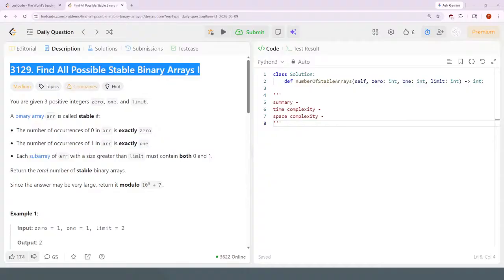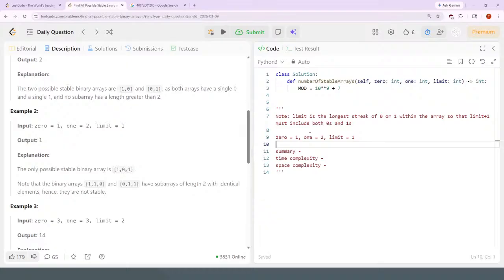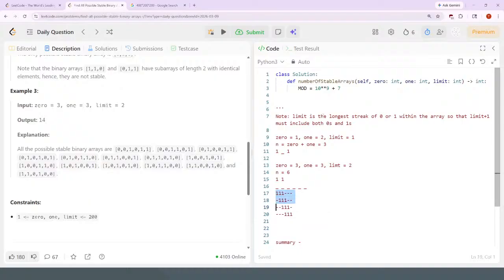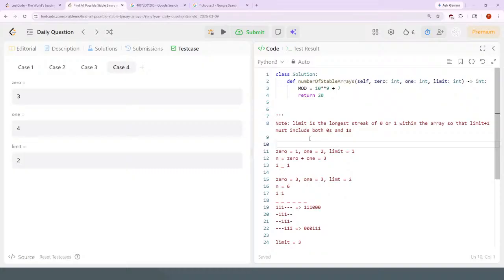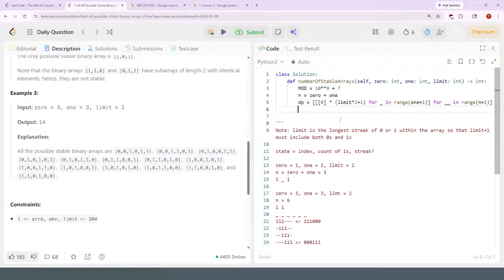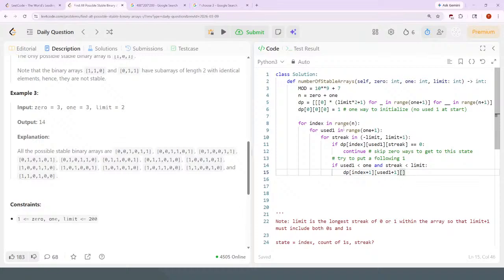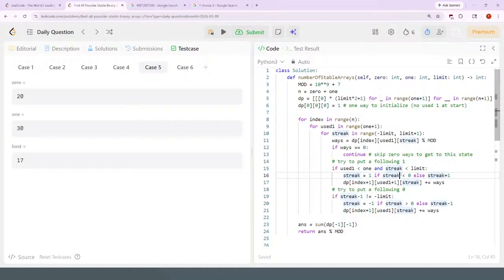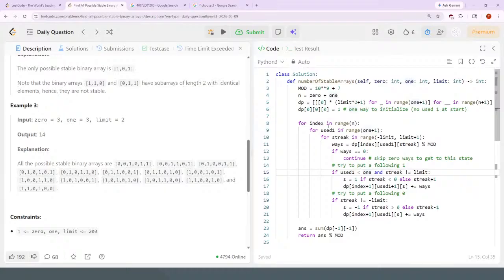3129. Find All Possible Stable Binary Arrays I [Med] | Leetcode Daily | 3-9-26